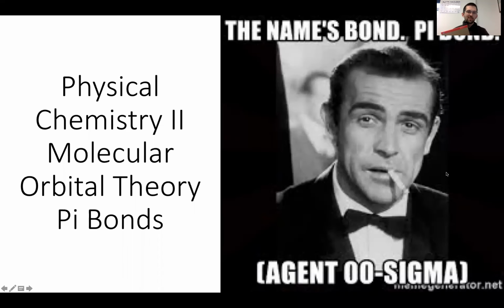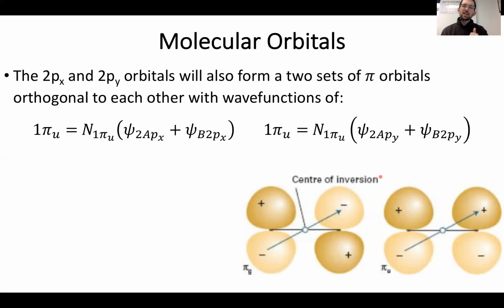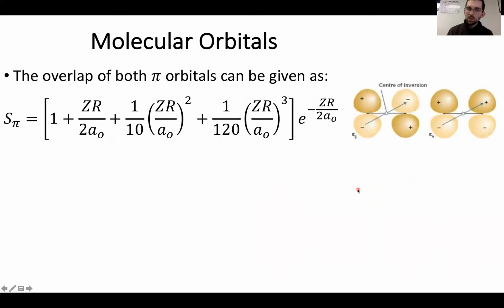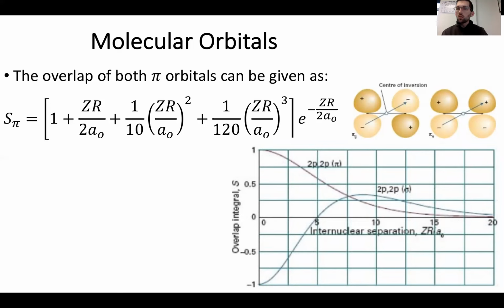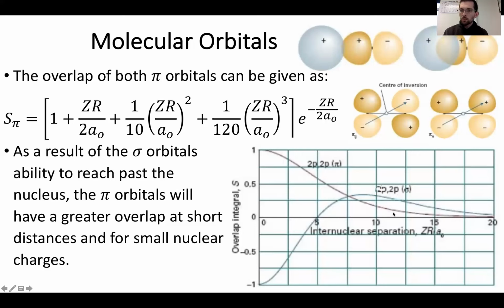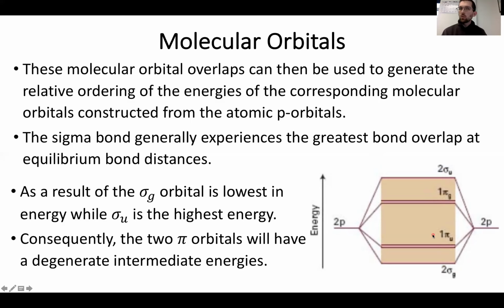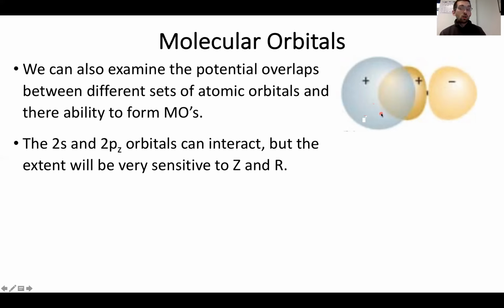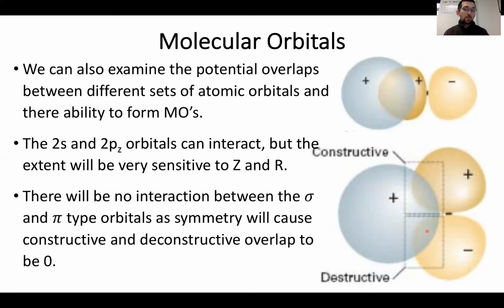9.11-MO Theory Pi